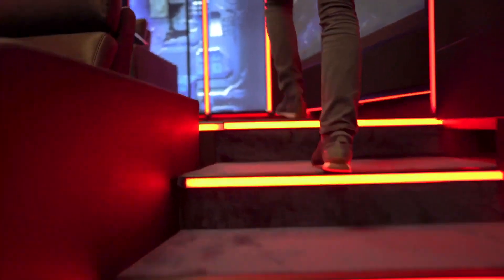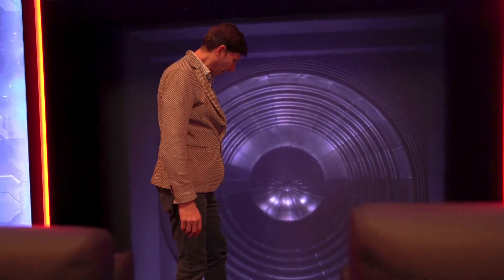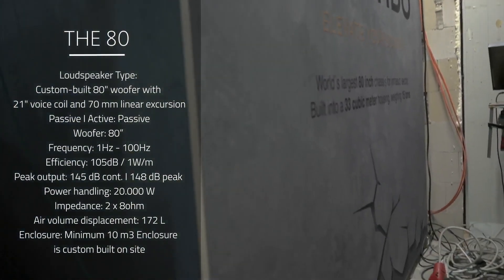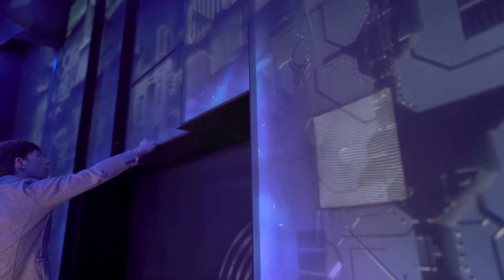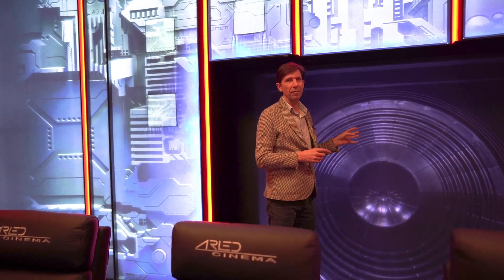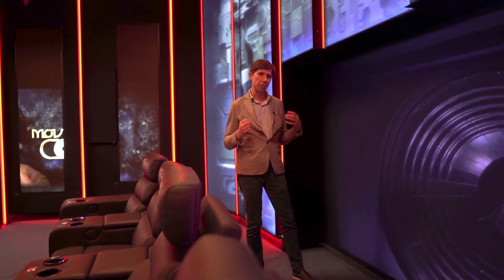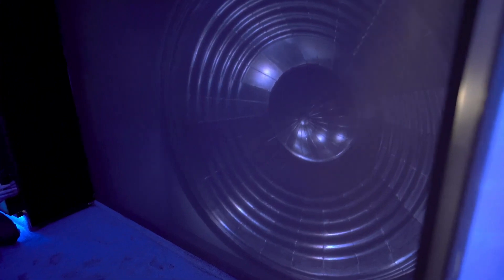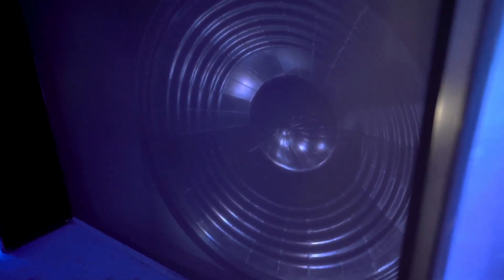WORLD’S LARGEST SUBWOOFER!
What does 5Hz actually sound like? Nobody knows, because it’s too low to hear, but visitors to the new ARLED/ASCENDO IMMERSIVE AUDIO 'MovieCore' theatre at Lübeck Germany will feel its seismic presence from the WORLD’S LARGEST SUBWOOFER: Ascendo’s 80” infrasonic technical marvel ‘The 80’. Take a tour with Ascendo’s Geoffrey Heinzel.